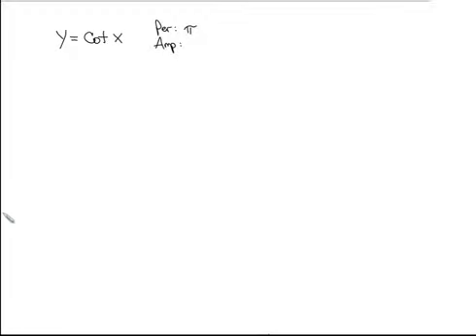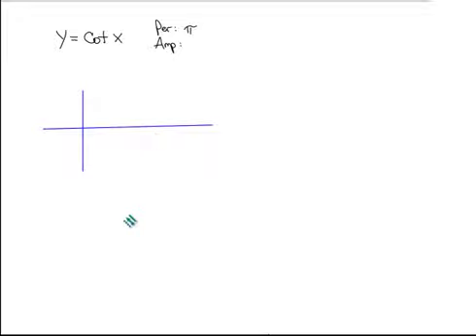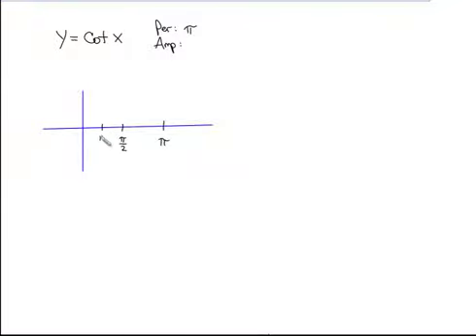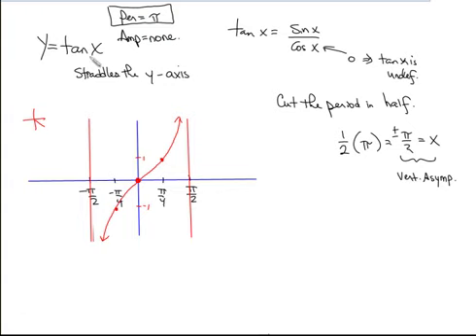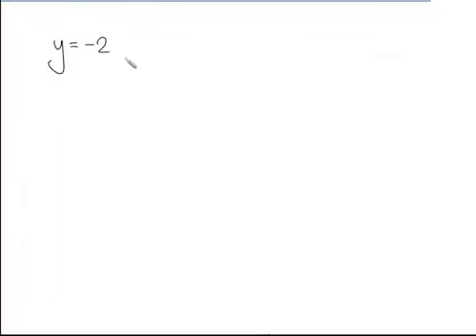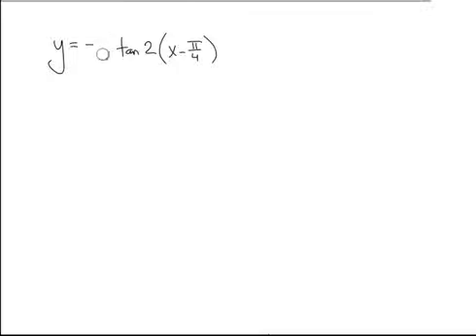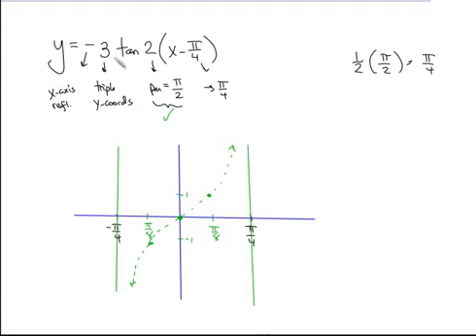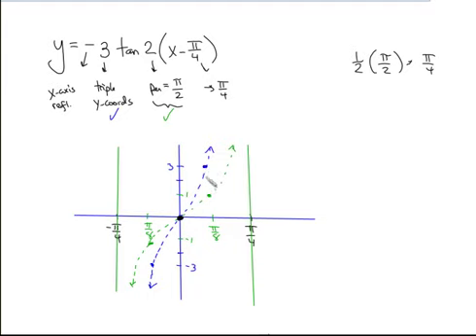(7.5.1) Graphing Tangent & Cotangent Functions - Math Analysis